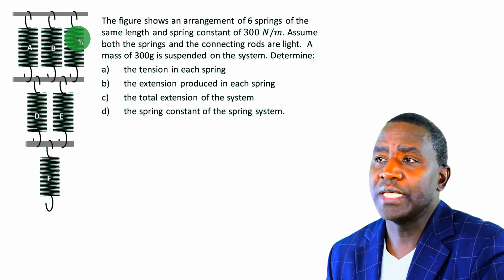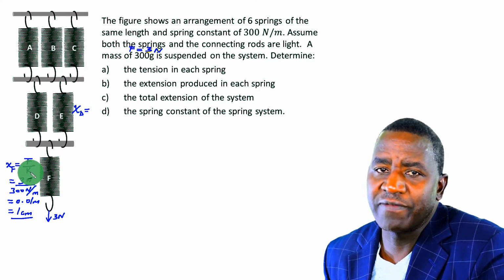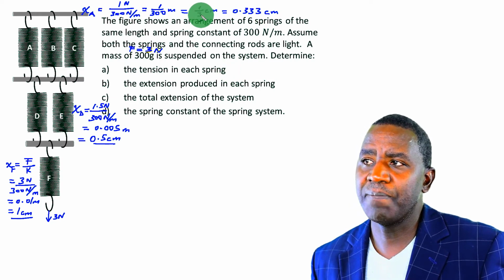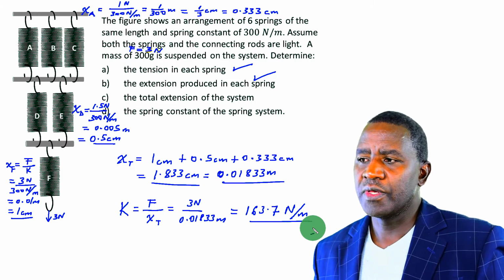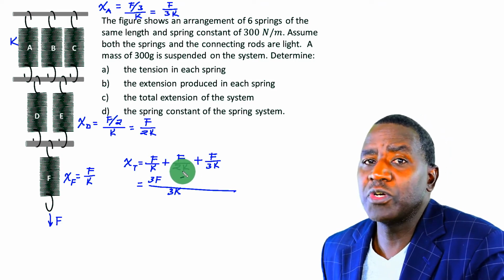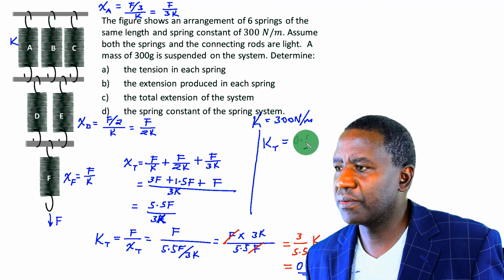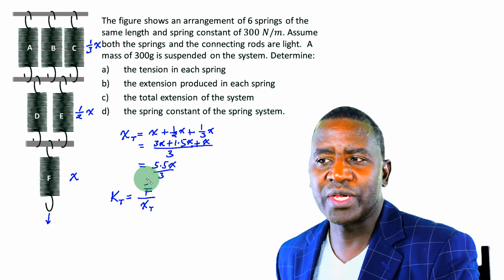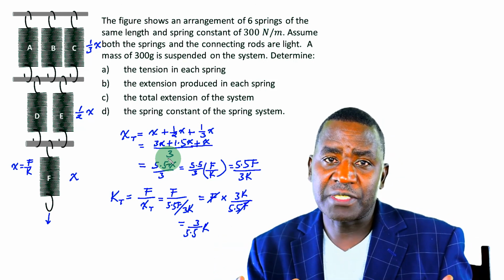parallel and series spring connection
This video is all about how to calculate extension of individual springs and spring constant is a Parallel - series connection of springs
LINKS TO MY ONLINE COURSES:
1 MASTER O-LEVEL PHYSICS – PART 1 ONLINE COURSE: MASTER O-LEVEL PHYSICS - PART 1

4 MECHANICS 2 - EQUILIBRIUM OF RIGID BODIES UNDER THE ACTION OF COPLANAR FORCES